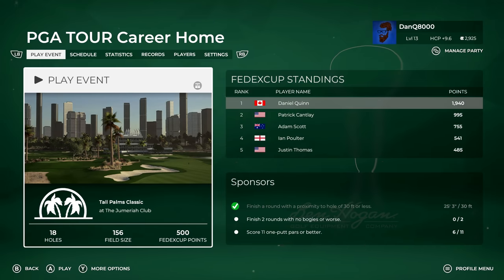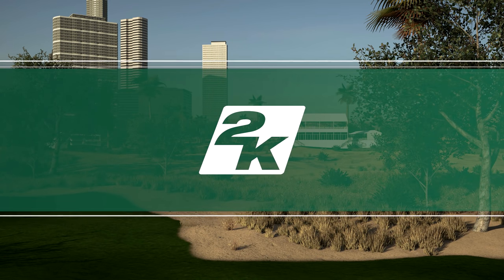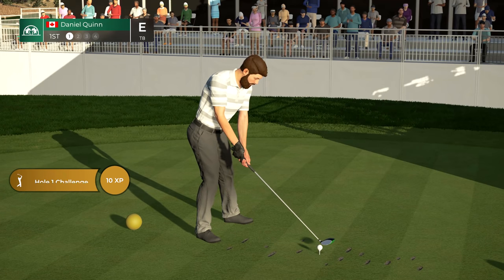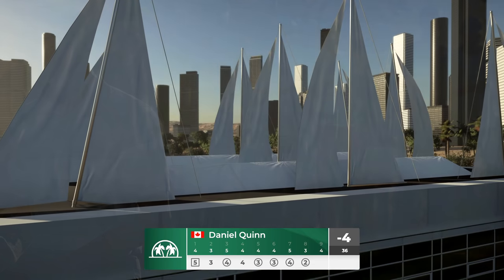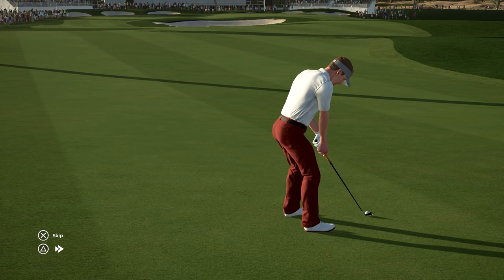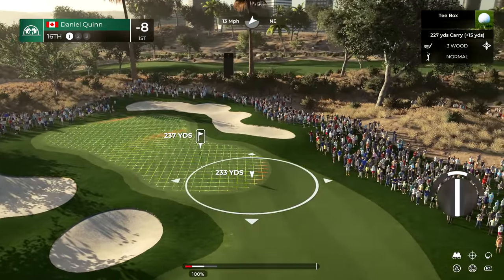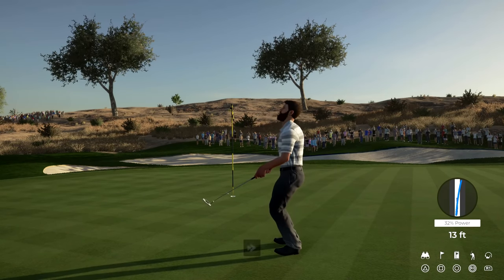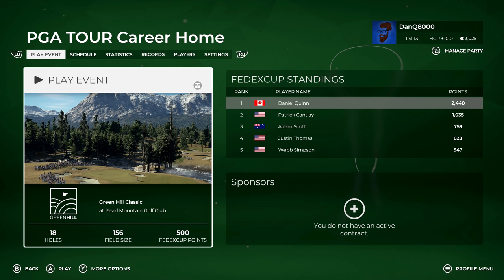PGA Tour 2K21 - Career - Walkthrough - Part 11 - "Tall Palms Classic"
"TALL PALMS CLASSIC"
PGA Tour 2K21
Career - Part 11
With Commentary
PC Gameplay
1440p 60 FPS

GO LIVE WITH MOBCRUSH ⊳ mob.cr/r_DanQ8000
USE MY EPIC GAMES CREATOR CODE ⊳ DANQ8K

About The Game:

PGA Tour 2K is a series of golf sports video games. The series was originally called The Golf Club and was solely developed and published by HB Studios for the first game. Maximum Games took over publishing for the second game until it was announced on May 22, 2018 that PGA Tour have reached a deal with HB Studios to add officially licensed courses for their newest title The Golf Club 2019 featuring PGA Tour. It was also announced on August 28, 2018 that 2K Sports took over publishing after EA Sports lost the publishing rights for their series.